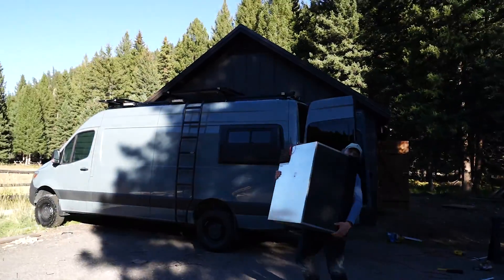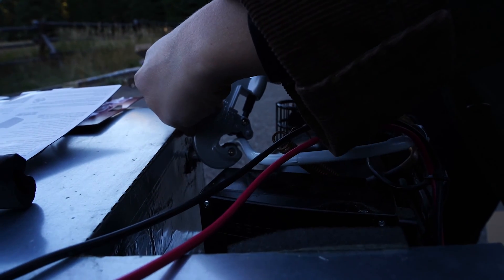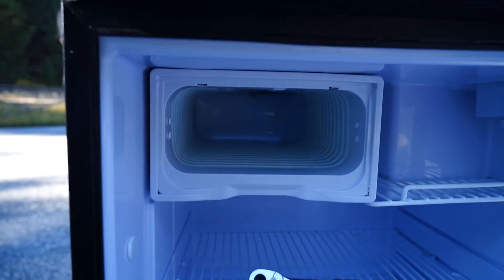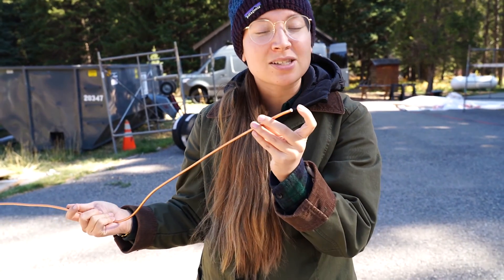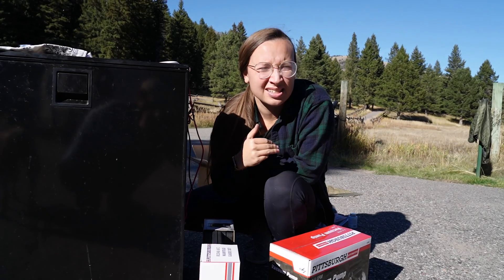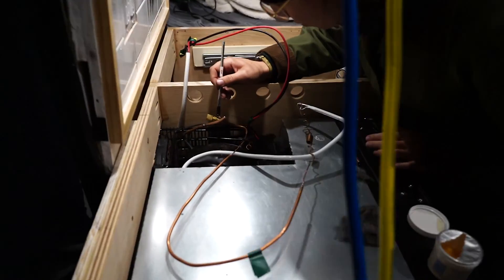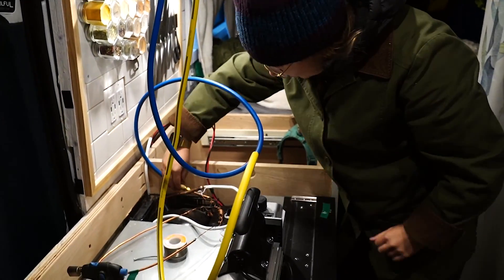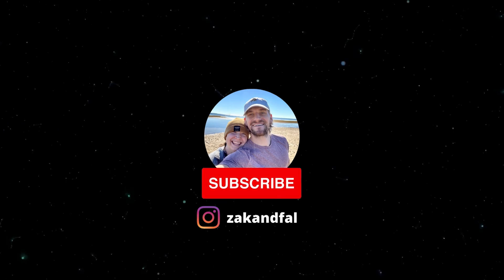How We Repaired our Van Fridge (Isotherm 12 volt)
Is your 12V Marine fridge not cooling or do you have an obvious leak? In this video, we will show you from start to finish how to replace an evaporator plate, evacuate, and recharge your fridge! This video is specific to the Isotherm 130 Elegance.

For a more detailed discussion of what goes on in this video, check out our blog at zakandfal.com

Materials:
* Evaporator Plate (I ordered this from Beard Marine)
* Glazing Putty
* Pipe Insulation
* Two 1/4" Flare Nuts
* 1/4" Flare Union
* Flare Tool
* Tubing Cutter
* Tru-Blu Thread Sealant
* 3 feet of 3/16" Copper Tubing
* Steel Wool
* Solder (Lead Free)
* Flux Brush
* Propane Torch
* Triangular Metal File
* Darning Needle (I had this at home)
* Vacuum Pump
* Gauge Set (with three tubes, blue, yellow, and red)
* Small can of 134a Refrigerant
* 134a Can tap/ adapter

Time Stamps:
0:00-0:39- Intro, Opening Comments
0:40-1:11- Disassembling the Fridge
1:12-2:37- Disassembling old Evaporator Plate
2:38-4:10- Removing old Evaporator Plate
4:11-5:35- Assembling and Inserting New Evaporator Plate
5:36-6:50- Attaching suction tube via Flare Fitting (Option 1)
6:51-9:35- Connecting the capillary tubes
9:36-12:56- Evacuating the System
12:57-13:44- Schrader Valve/ Depressor Troubleshooting
13:45-14:25- Soldering Suction Tube (Option 2)
14:26-16:17- Recharging the fridge
16:18-17:20- Closing Thoughts